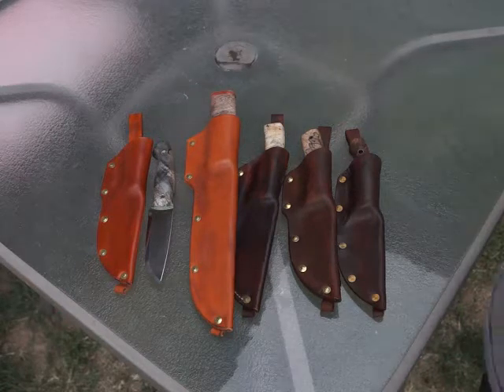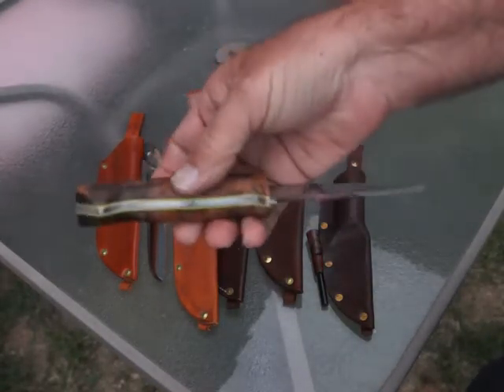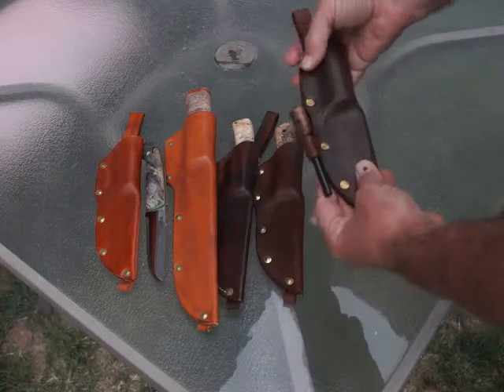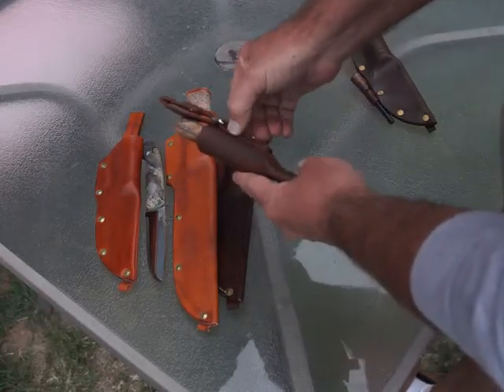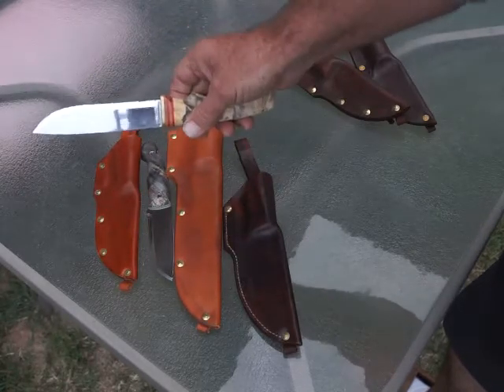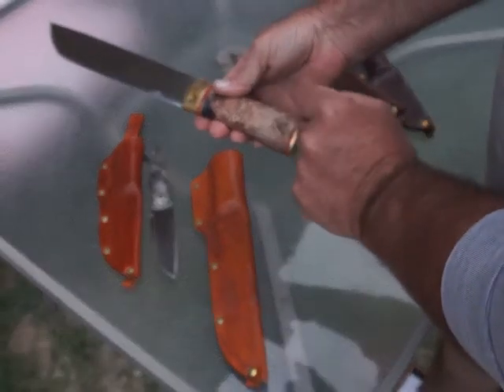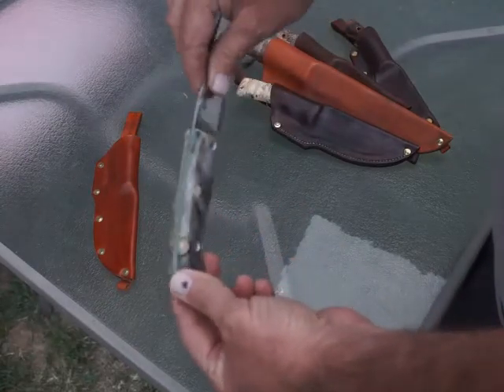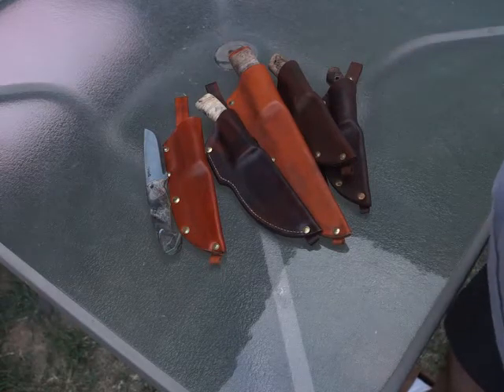latest custom Helle knives Utvaer, Temagami, Jegermester , Lappland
quick vid of some of the recent custom Helle knive i finished up . check them out @